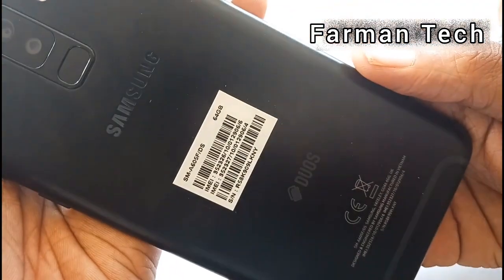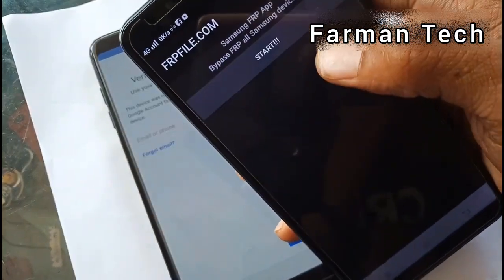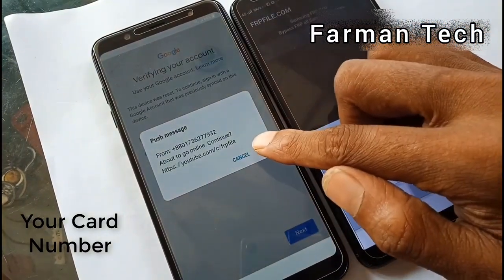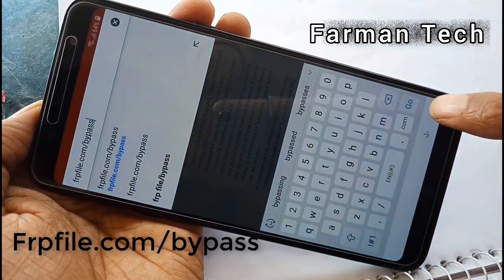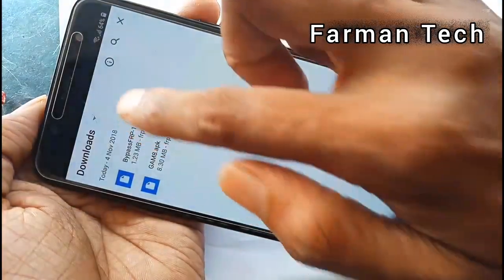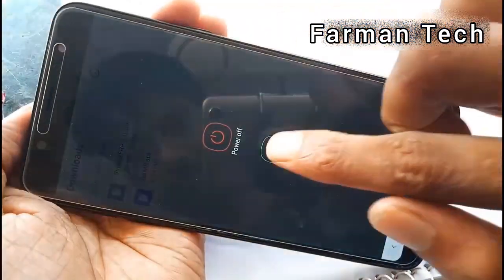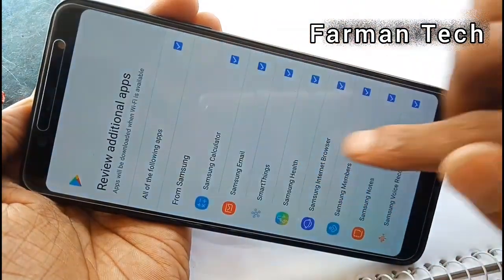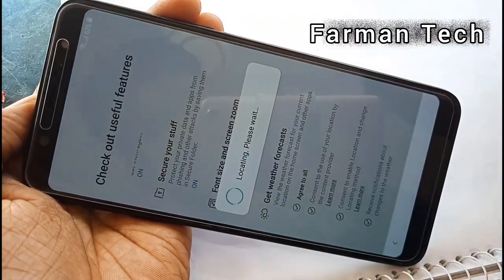SAMSUNG A6 PLUS FRP BYPASS - GOOGLE ACCOUNT REMOVE WITHOUT PC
samsung a6 plus frp bypass

samsung

samsung a6 plus frp

samsung a6 plus google account bypass

samsung a6 plus frp bypass android 10

samsung a6 plus frp bypass 9.0

frp samsung a6 plus

samsung a6 frp bypass 2019

samsung a6 plus frp miracle

samsung galaxy a6 plus frp bypass

frp bypass samsung a6

samsung a6 frp bypass 9.0

frp samsung

samsung a6 frp bypass 2020

samsung a6 frp bypass with pc

bypass frp samsung a6 plus